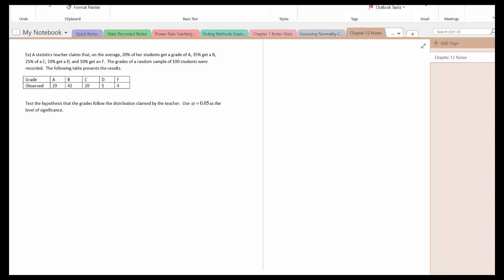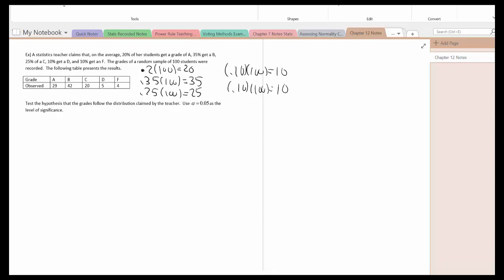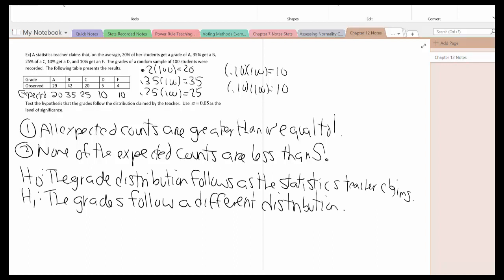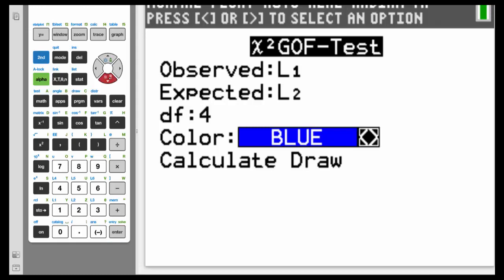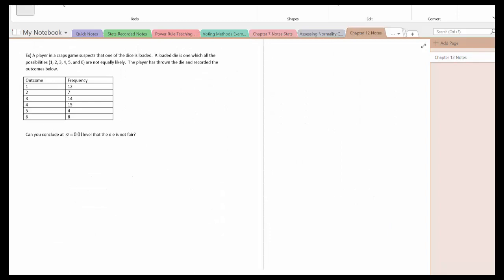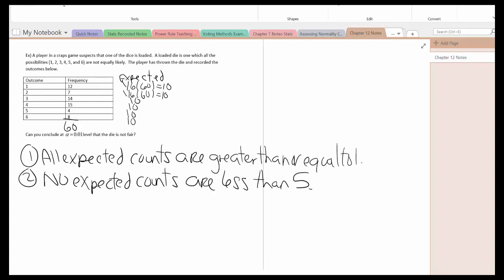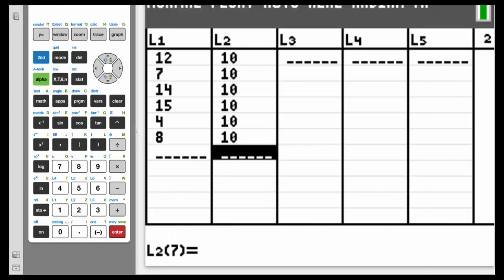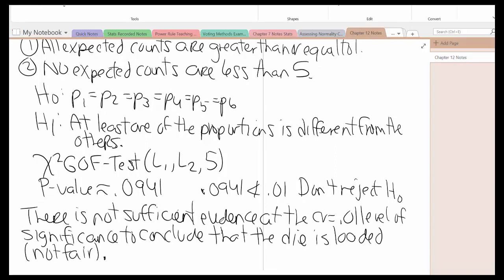Goodness of Fit Test part 2